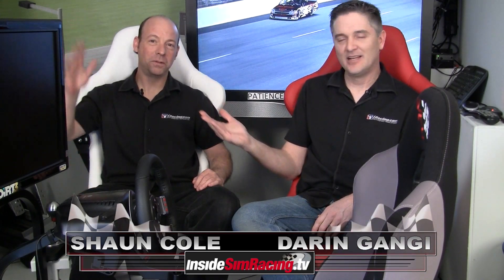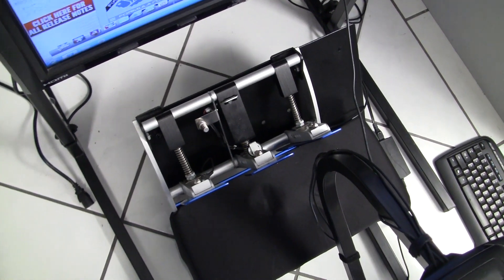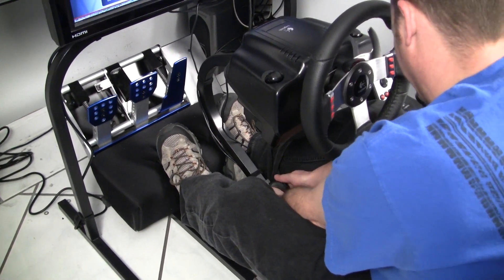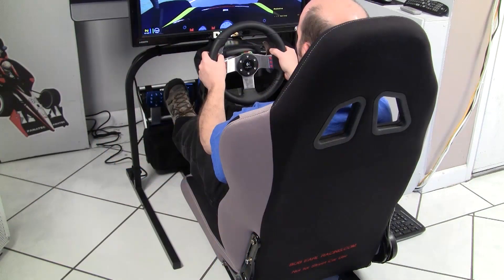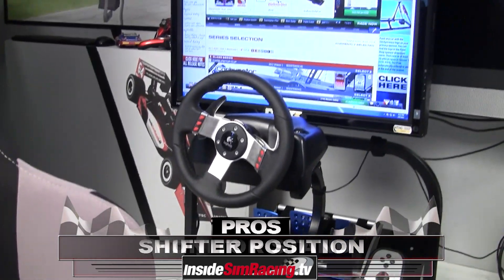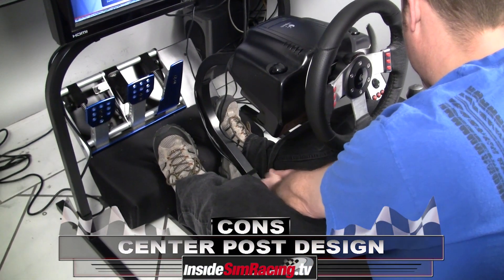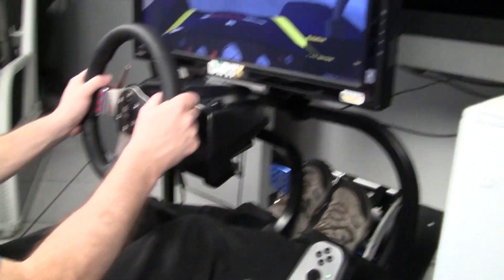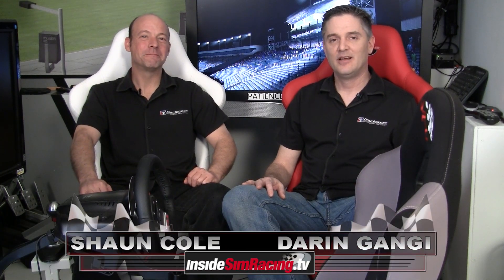Bob Earl Virtual Racing Cockpit VRC MK 2 Sim Racing Rig Review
presents our review of the Bob Earl VRC MK2 Sim Racing Chassis. We reviewed the MK1 a few years back and there's been some significant changes to this version. Including a new seat and more adjustability. See what Darin and Shaun think about this rig from Bob Earl as they discuss Pros, Cons and put it on the Revs Scale